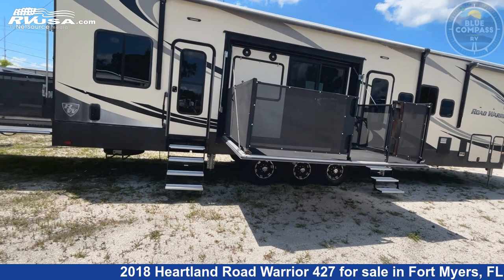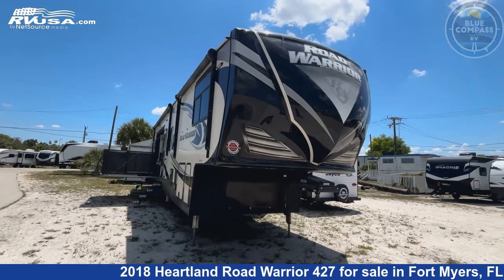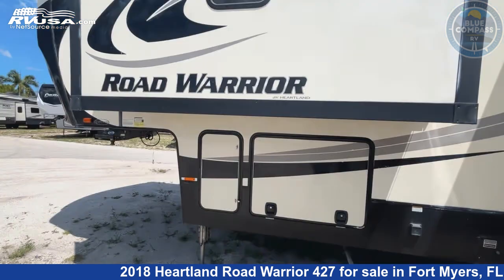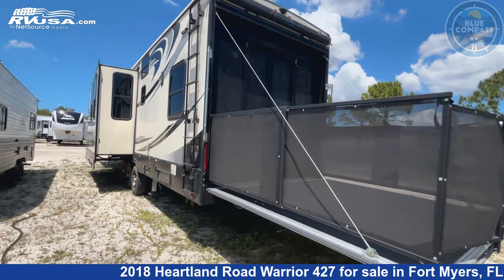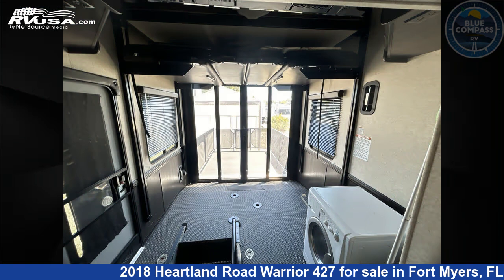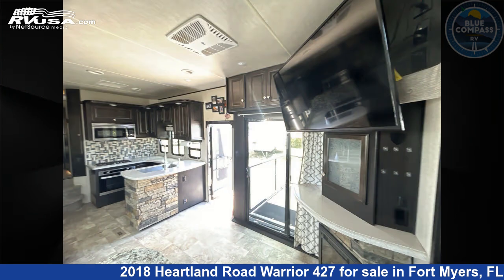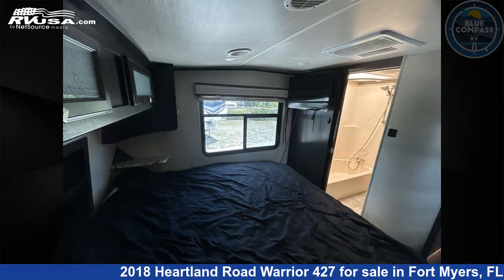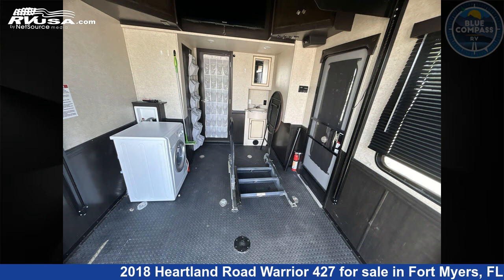Unbelievable 2018 Heartland Road Warrior Fifth Wheel RV For Sale in Fort Myers, FL | RVUSA.com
This 2018 Heartland Road Warrior 427 is a Fifth Wheel RV. It is located in Fort Myers, FL 33908 and is offered for sale by Blue Compass RV Fort Myers. This Used Heartland Is 44' 0" in length and features sleeps 8, Slideout, and 100 gal fresh water capacity. The floorplan layout of this Fifth Wheel features Bath and a Half, Front Bedroom, Loft, Two Entry/Exit Doors.

Blue Compass RV Fort Myers is a dealer for brands like: Black Series, Forest River, Grand Design, Jayco, Thor and offers the following rv services: Parts/Accessories, Service. They stock rv types such as: Class A, Class C, Fifth Wheel, Travel Trailer. For more information and pricing on this unit, To see all units available for sale by Blue Compass RV Fort Myers,